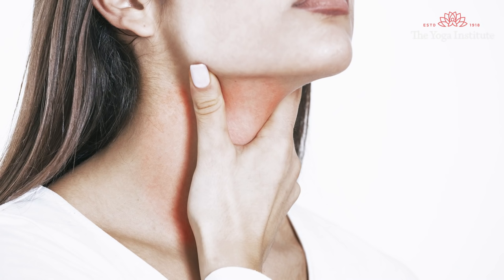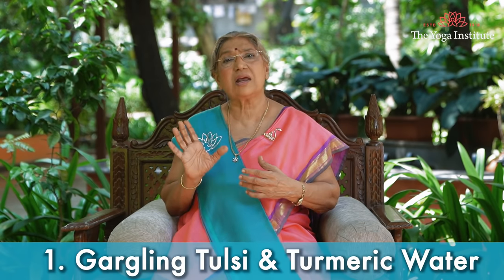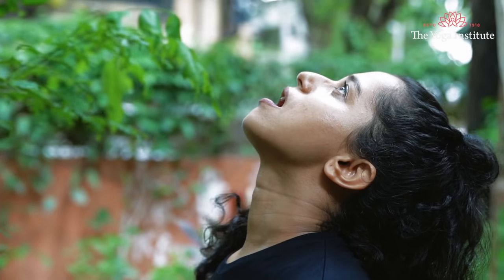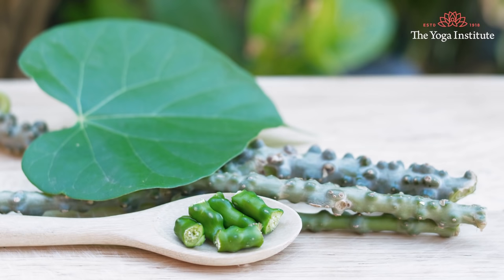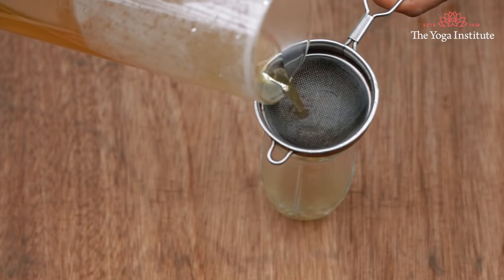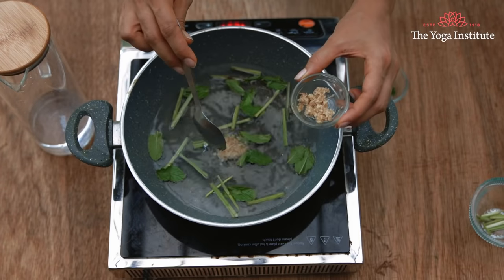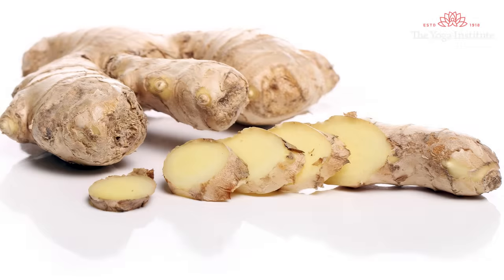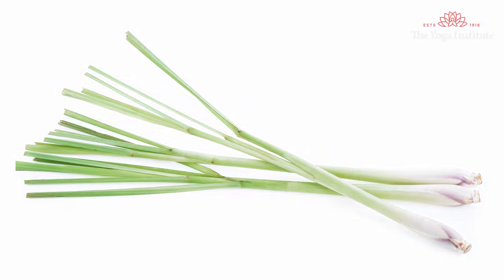Yogic Home Remedies for Sore Throat | Dr. Hansaji Yogendra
Sore throat or pharyngitis, is a common symptom that accompanies infections of cold and flu. Soothe your pain and irritation caused by sore throat with these natural home and do-it-yourself remedies. Watch the video to find out more.